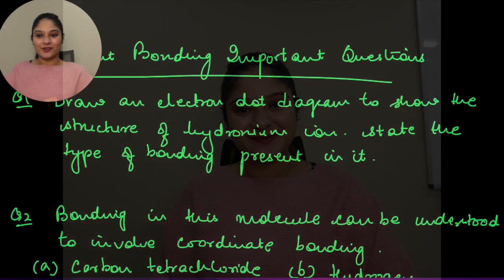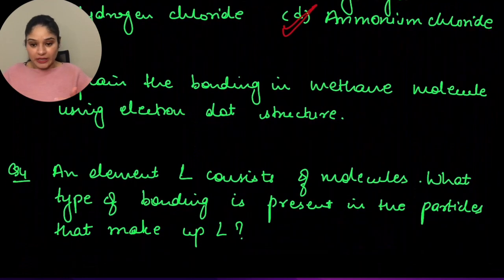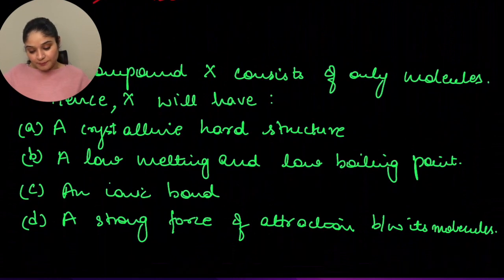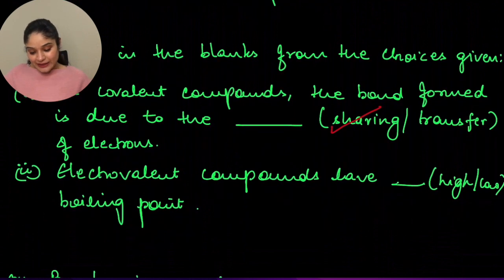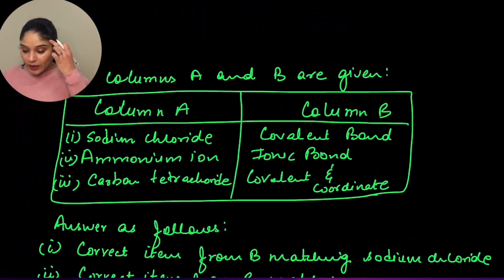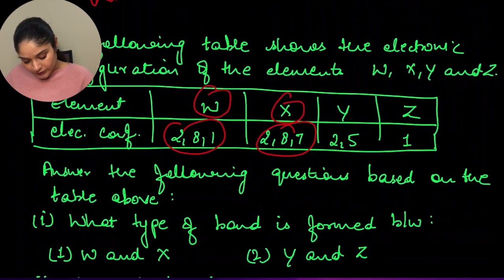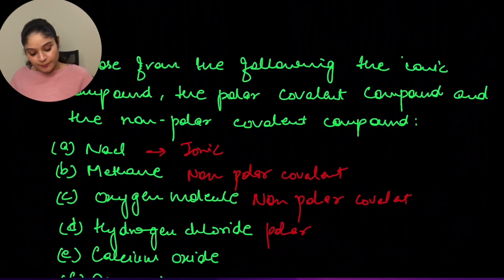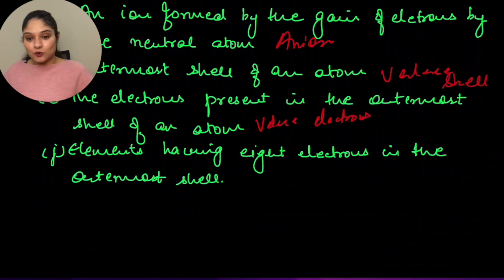Chemical Bonding | Important Questions | Part 1 | Chemistry | Class 10 | ICSE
Chemical Bonding  | Test paper 2 | Class 10 | ICSE | 2023 | score 100%

In this video we will solve test paper on Chemical Bonding class 10 ICSE. You will find all the questions which you may see in the board exam 2023. | Board Exam 2023 | This session will mainly be mainly around discussion of all important questions, formulas Selina solutions related to Chemical Bonding Chapter.

You can go to below links to for important topics:
SAMPLE PAPERS

I hope you guys enjoyed this video on "Chemical Bonding - Test | ICSE Class 10. See you in the next Test!